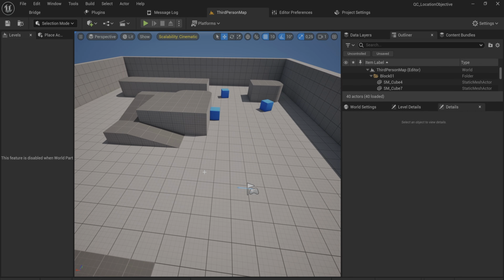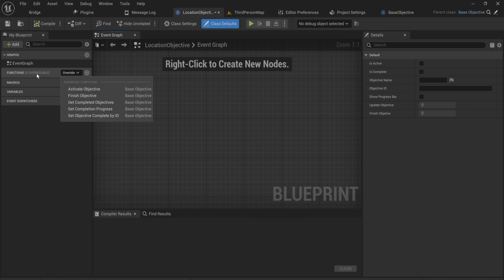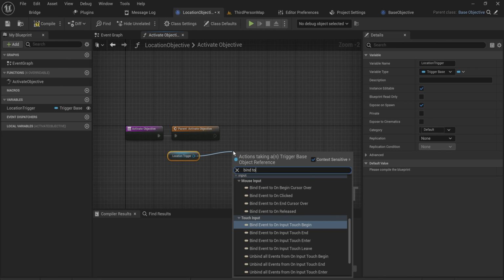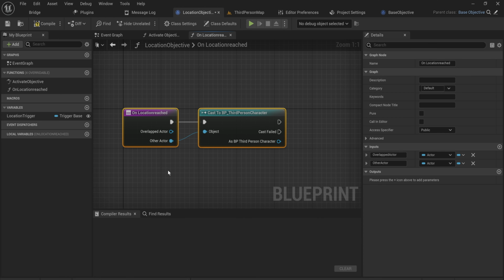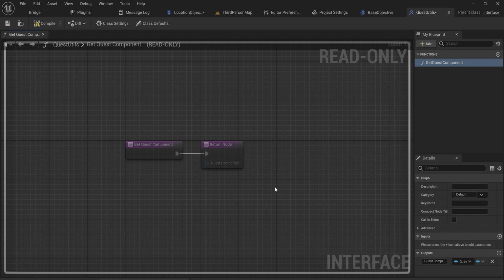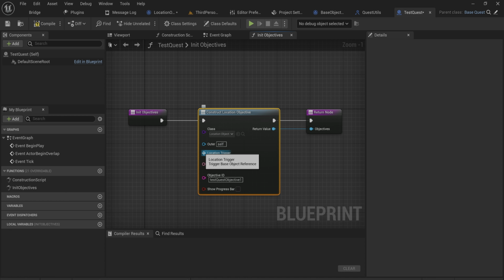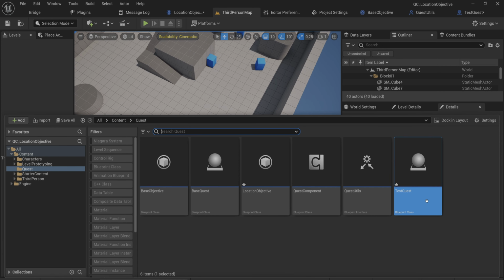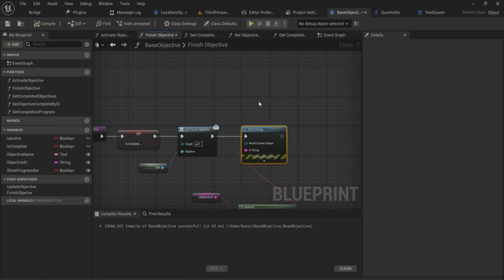Location Objectives - Quest Course #2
Quests are an important part of SO many games! But they can be a bit of a headache to set up, so let's make our own quest system that'll be expandable to fit all your needs, fully object based with the flexibility to script out your individual quests however you want!